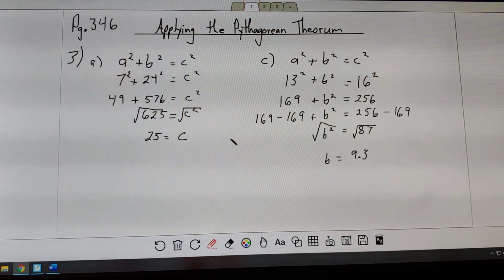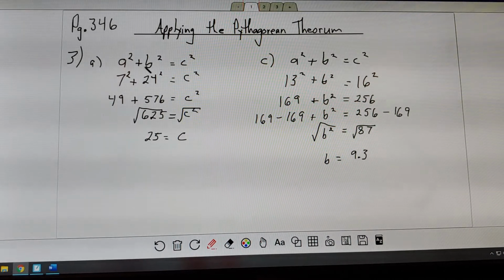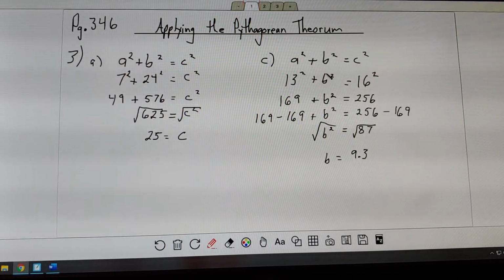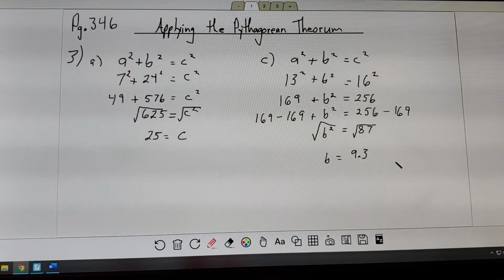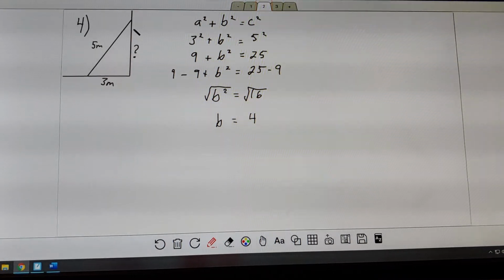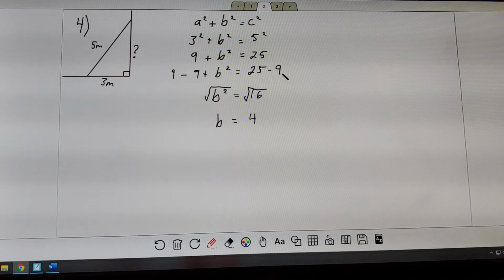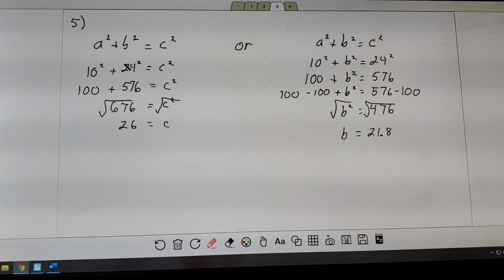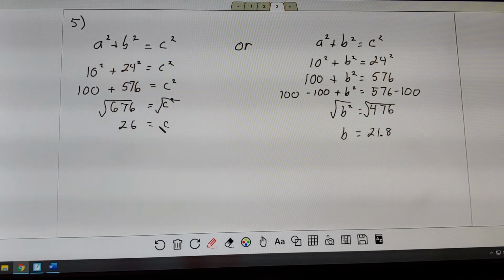Pg. 346 Applying the Pythagorean Theorem Explained